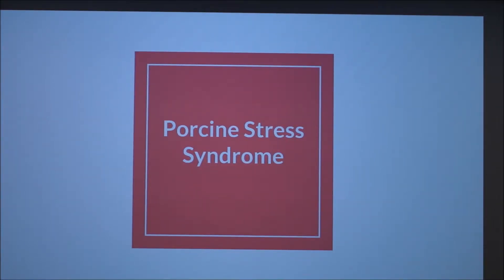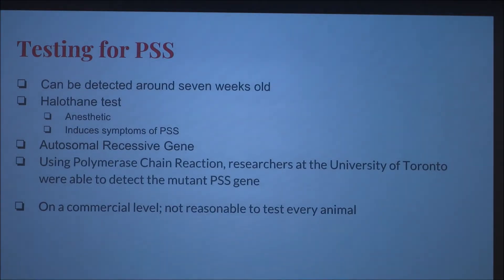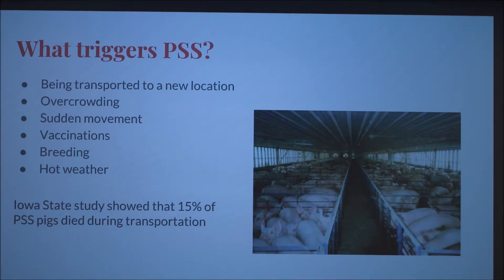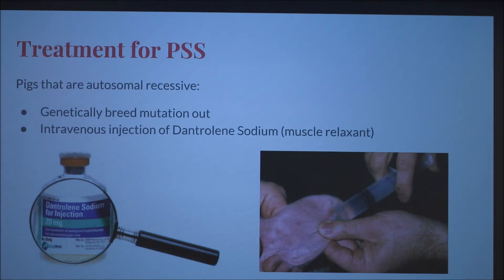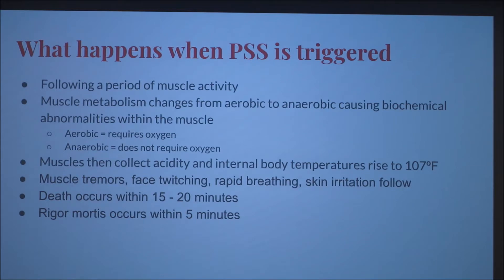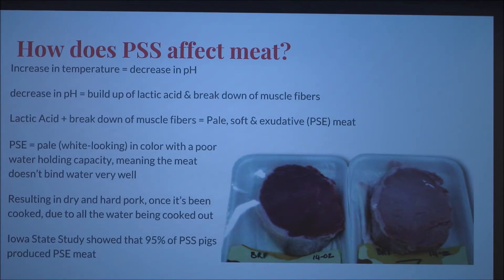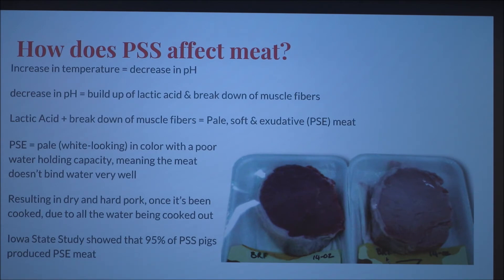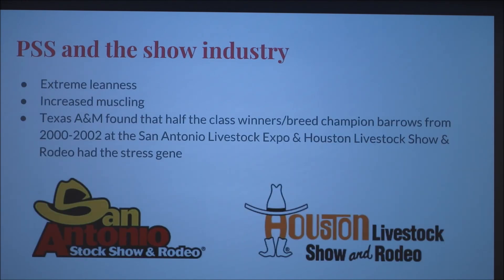Porcine Stress Syndrome--PSS (2018)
Discussion of Porcine Stress Syndrome and PSE pork.